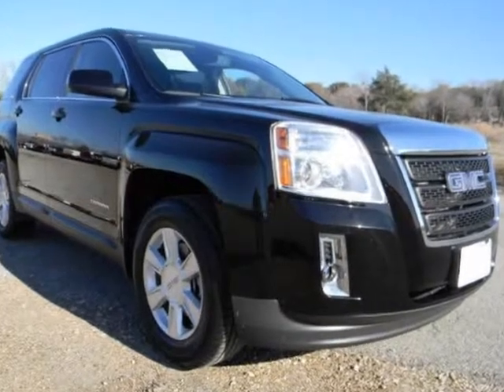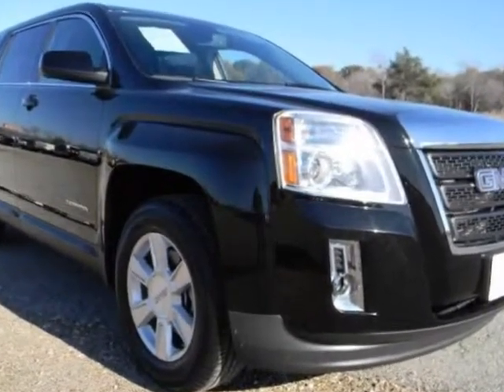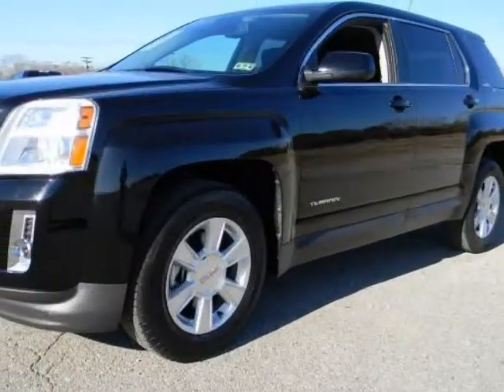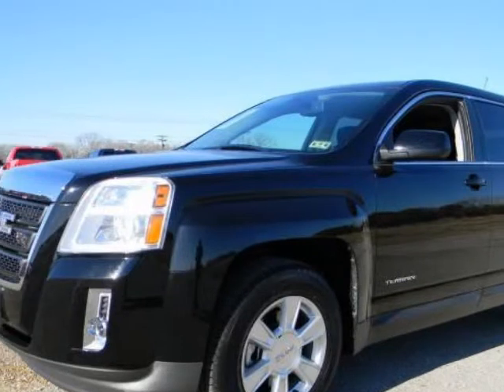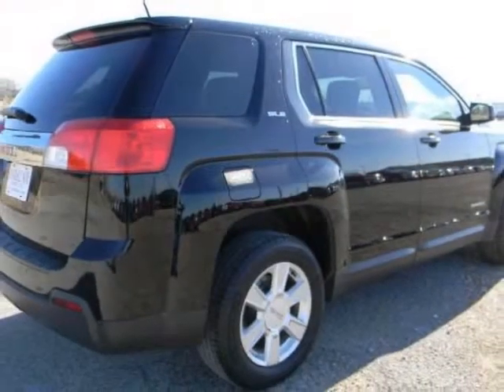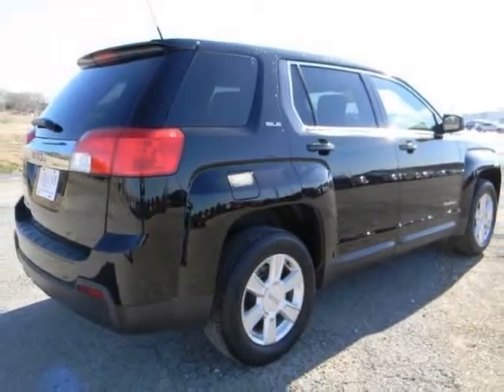2010 GMC Terrain FWD 4dr SLE-1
2010 GMC Terrain FWD 4 Door SLE-1
Stock Number: A6251744
VIN: 2CTALBEW5A6251744

We think you will love this PRE-OWNED 2010 GMC Terrain FWD 4 Door SLE-1 which has 36261 miles. It comes fully equipped with Abs (4-Wheel), Air Conditioning, Alloy Wheels, and many other features.Please call us for a walk around description of the vehicle or to schedule a test drive.